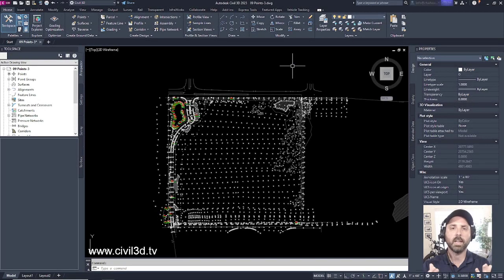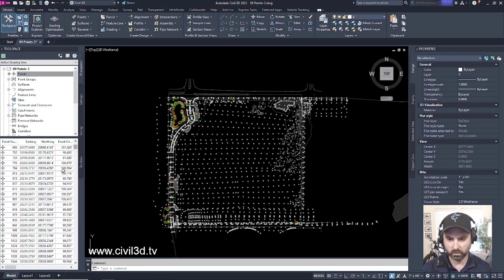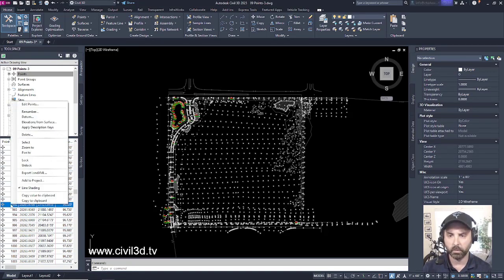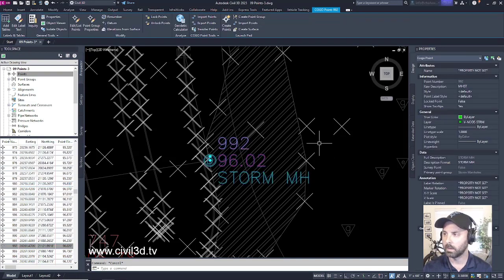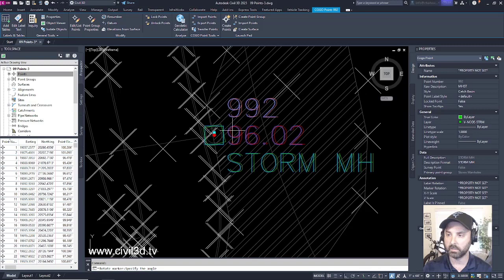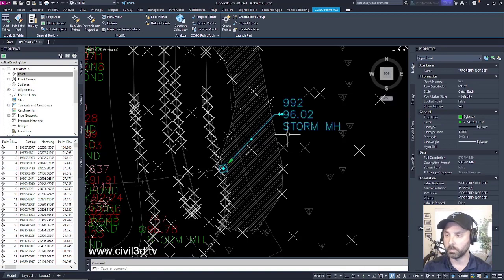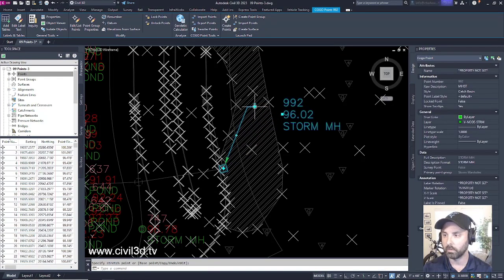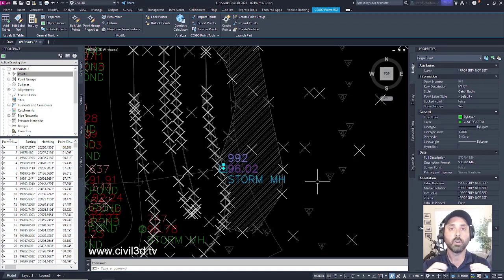10 Editing Points in Civil 3D 2023 to 2024